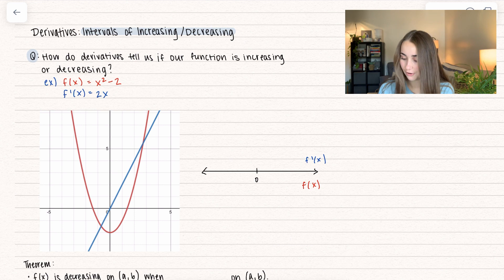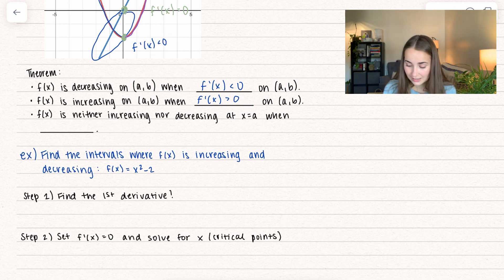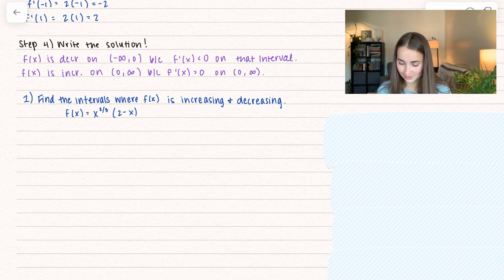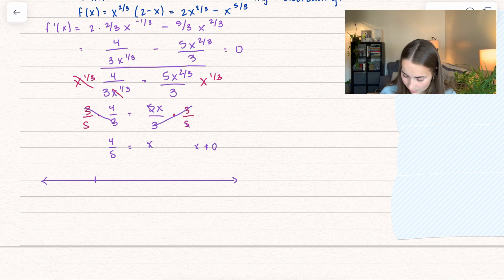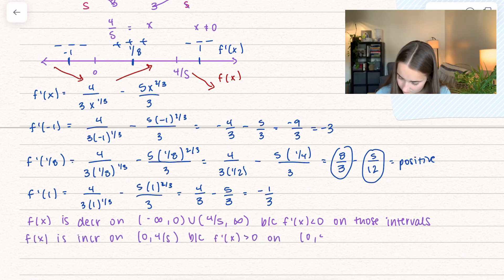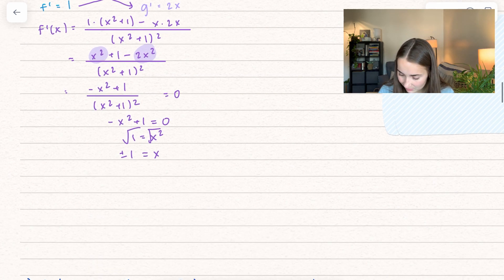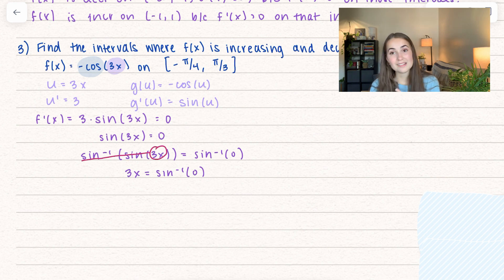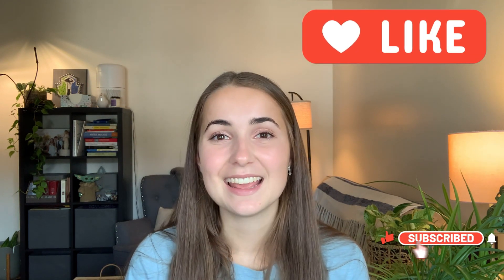Calculus 1 - Derivatives: Intervals of Increasing & Decreasing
22 - Derivatives Series
🔍 Ready to unravel the secrets of function behavior using derivatives? Join us in this educational math video as we explore how calculus can help us determine intervals of increase and decrease in functions! 📐

Let's learn the process of using derivatives to analyze the behavior of functions and identify the intervals where they are increasing or decreasing. With clear explanations, intuitive visuals, and step-by-step examples, you'll gain a solid understanding of how to apply calculus principles to dissect function behavior.

🤯 How do derivatives reveal the slopes of functions and enable us to pinpoint intervals of increase and decrease, and why is this knowledge vital in understanding functions? 🧐
📈 Visualize the connection between function behavior and the sign of derivatives graphically for an intuitive grasp 📊
🔢 Explore real-world examples where this analysis provides insights into function dynamics 📚
🧠 Master the techniques for using derivatives to determine intervals of increase and decrease with precision and confidence 🔑

Whether you're a calculus student striving for mastery or someone fascinated by the intricacies of function behavior, this video equips you with the knowledge and skills needed to confidently analyze and interpret the behavior of functions.

Let's navigate function behavior together and uncover the beauty of calculus! 🌟📐

Chapters:
0:00 - Intro & Visual
2:30 - Theorem
3:02 - Introductory Example
5:19 - Example 1 (Rational Function)
11:28 - Example 2 (Quotient Rule)
15:07 - Example 3 (Trigonometry)